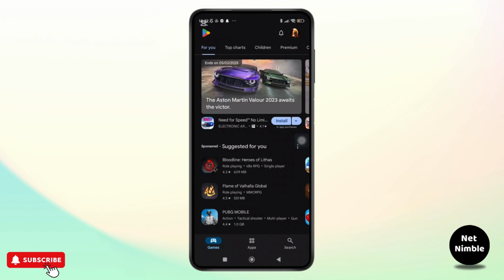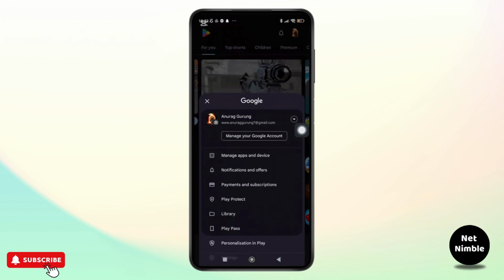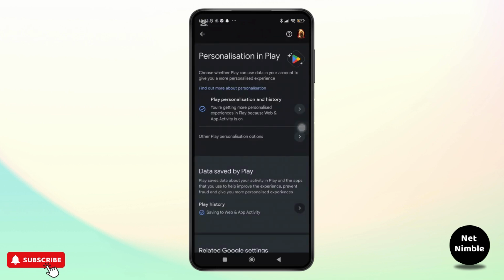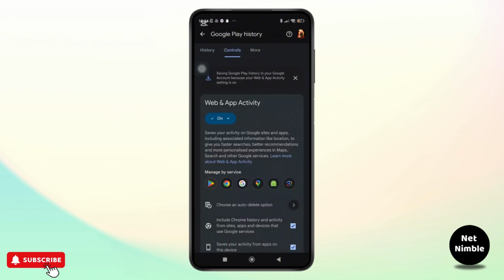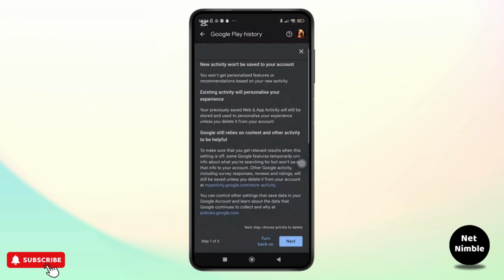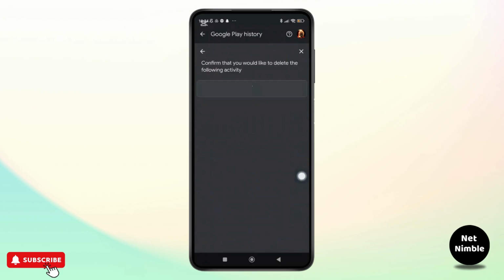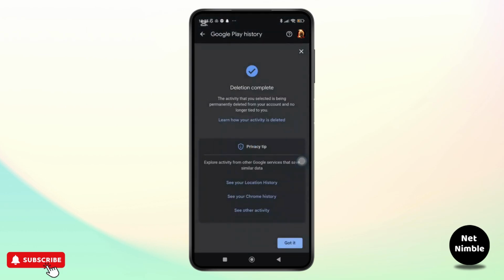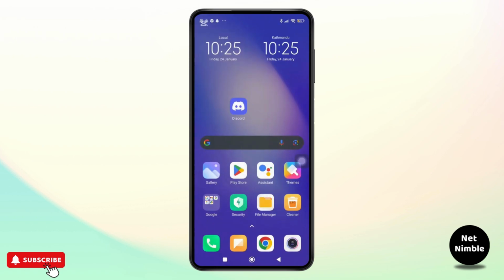How to Turn Off Targeted Ads in the Google Play Store on Android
Want to disable targeted ads in the Google Play Store on your Android device? This video will guide you through the steps to opt out of personalized ads and protect your privacy. Whether you're asking, "How do I turn off targeted ads on Android?" or need help with ad settings, this tutorial has you covered. Watch now to learn how to turn off targeted ads in the Google Play Store today!

Timestamps:
00:00 How to Turn Off Targeted Ads in the Google Play Store on Android
00:10 How Do I Disable Personalized Ads on Android?